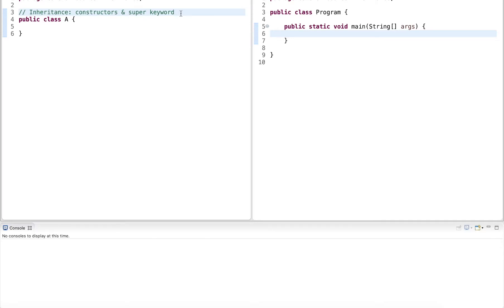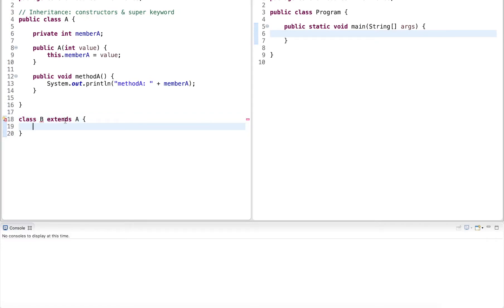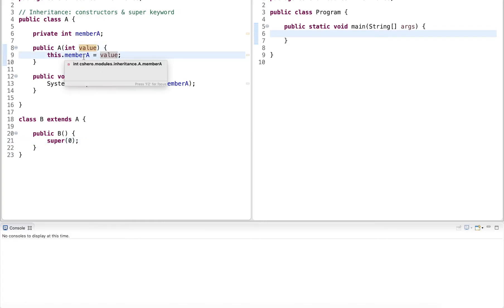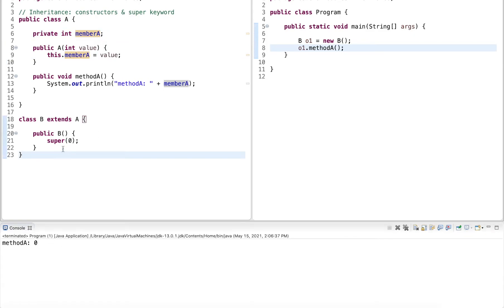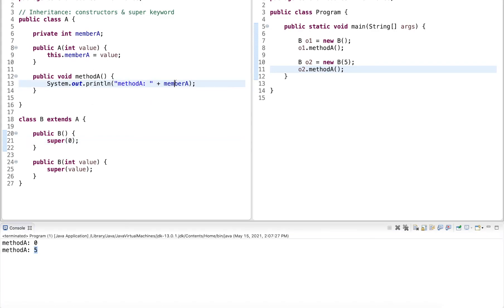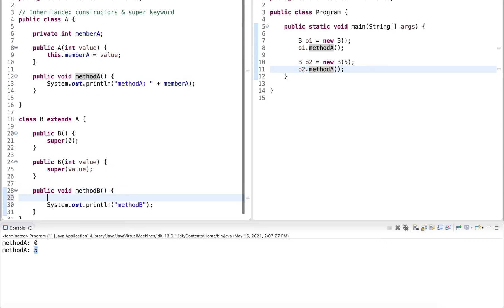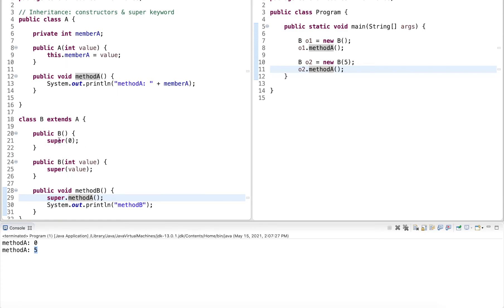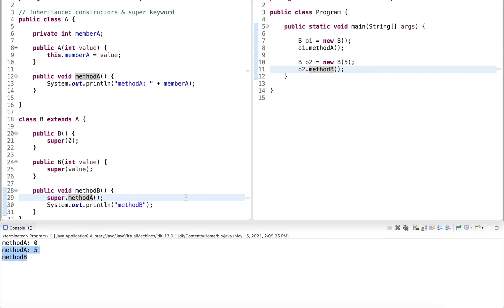Java Tutorial: Inheritance: Constructor & super Keyword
This tutorial covers constructors in the context of inheritance and explains how to use the super keyword in sub classes.